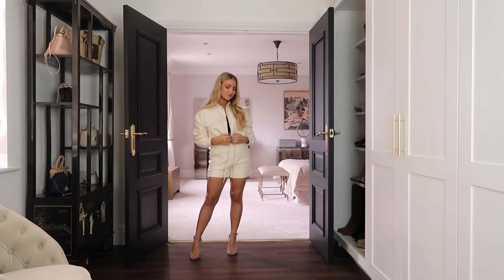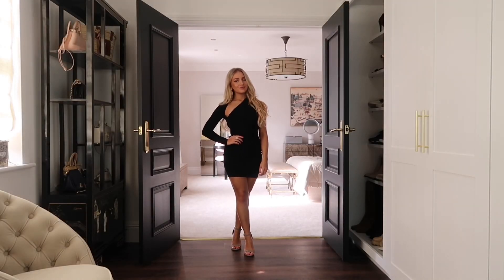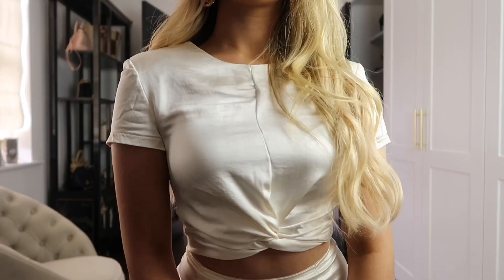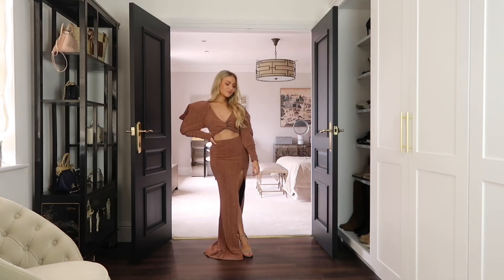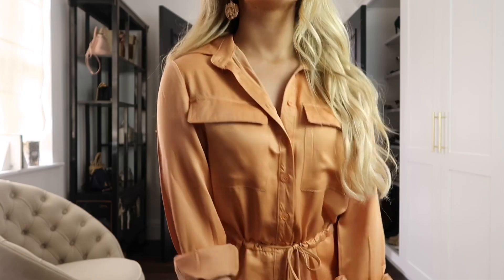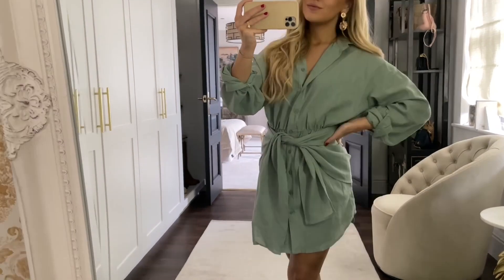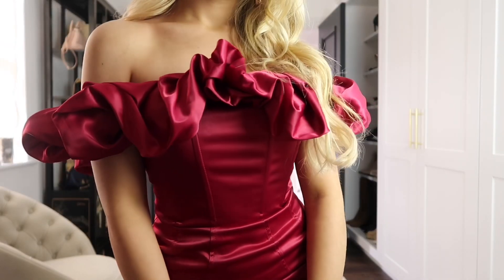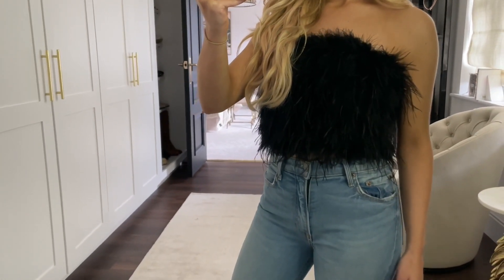Glam Night Out Outfit Ideas 2021 / Dressy, Drinks With The Girls Lookbook Club L London AD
Hey everyone! Today's video is on classy night out outfits 2021! All of the outfit ideas in this lookbook are on trend and glamorous, perfect for going out, drinks, parties or even heading into the Festive season!

My usual sizes:
Top: size 6 UK
Bottom: size 6 UK
Shoes: size 3 UK

Outfits:
Look One: